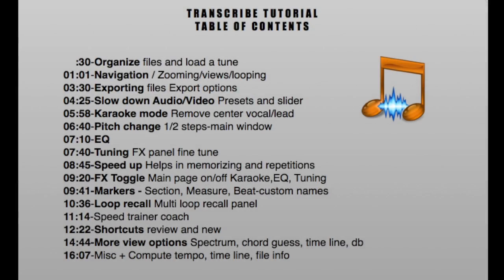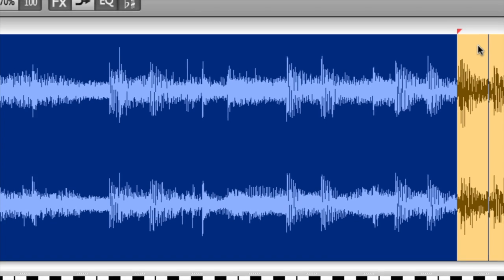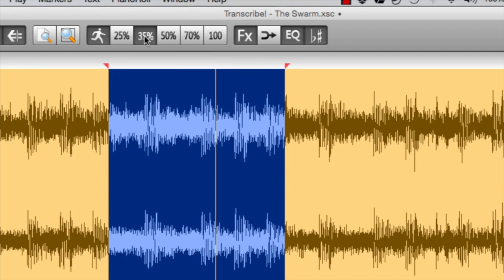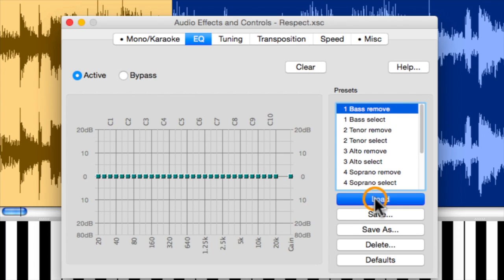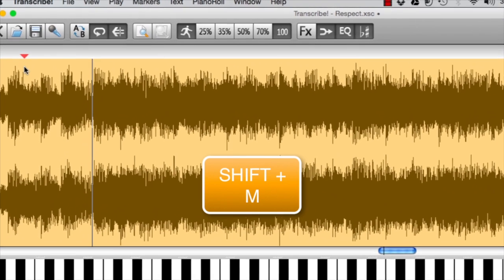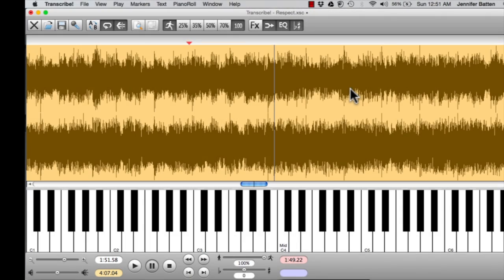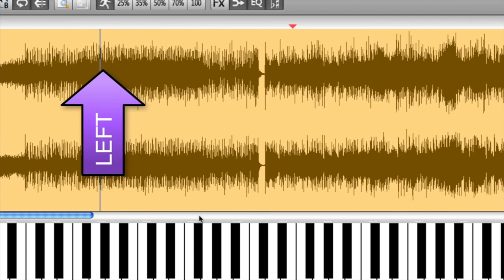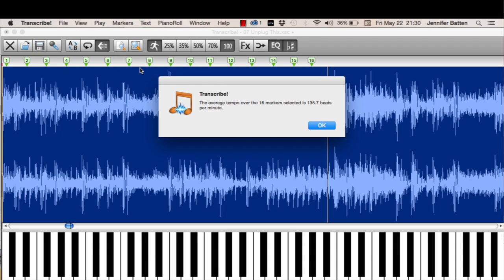"TRANSCRIBE" Full Tutorial-worlds most powerful virtual music coach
Full tutorial on the worlds most powerful virtual music coach- "Transcribe". You can grab it for Mac or Windows in the Bat-store. It's a precise slow downer and pitch changer but SO MUCH MORE! Make  and name section and measure markers, make limitless loops, and save and name for later recall, slow down videos, learn lightening short cuts, speed up the whole set list when it's close to memorized. Remove lead track and or bass frequencies to zone in on exactly what you want to hear. Make loops and send to students and band mates. Export re-pitched songs or sections. Choices are easy and infinite.
00:14 - Table of Contents
00:30 - Organize files and load a tune
01:01 - Navigation / Zooming / Views / Looping
03:30 - Exporting files
04:25 - Slow down audio/video
05:58 - Karaoke mode
06:40 - Pitch change
07:10 - EQ
07:40 - Tuning FX panel
08:45 - Speed up
09:20 - FX toggle
09:41 - Markers
10:36 - Loop recall
11:14 - Speed Trainer coach
12:22 - Shortcuts review and new
14:44 - More view options
16:07 - Misc + compute tempo, time line, file info